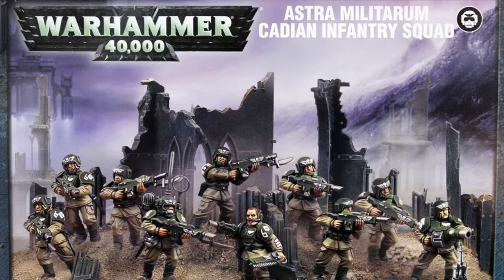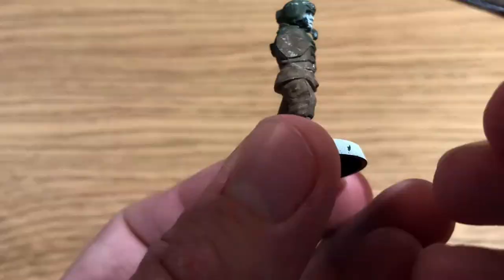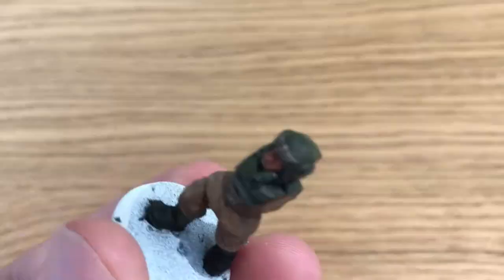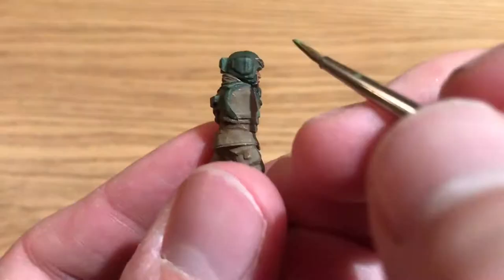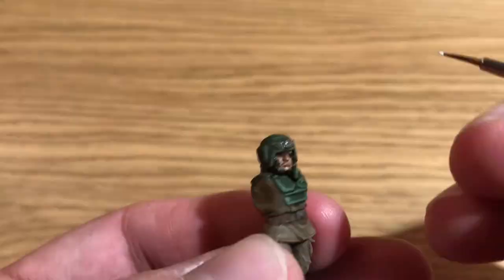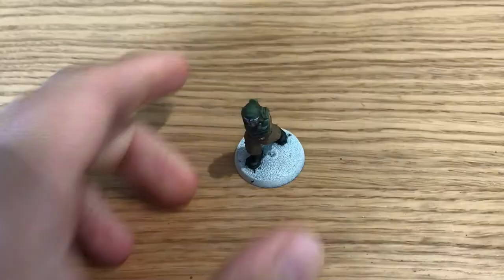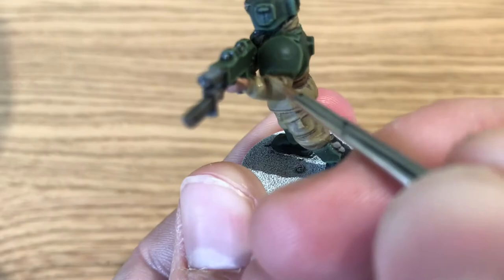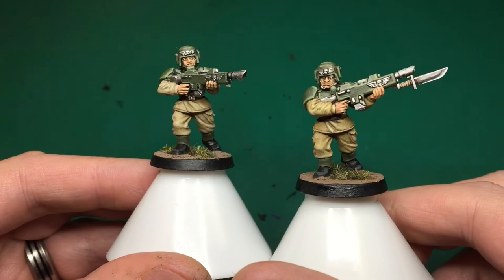Warhammer 40K - Painting Astra Militarum (Imperial Guard)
Abaddon Black
Castellan Green
Leadbelcher
Cadian Fleshtone
Straken Green
Kislev Flesh
Mithril Silver
White Scar
Karak Stone
Tallarn Sand
Ushabti Bone